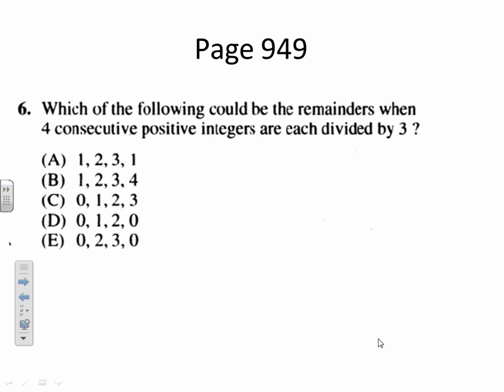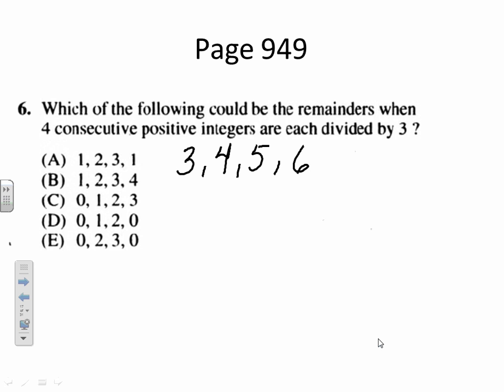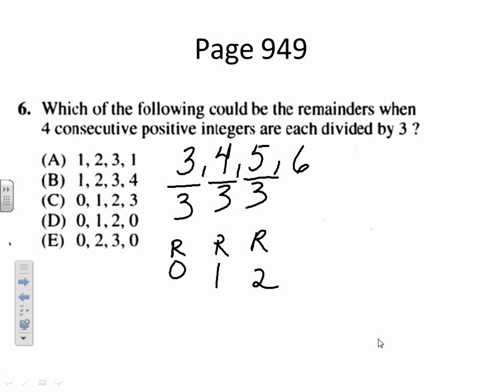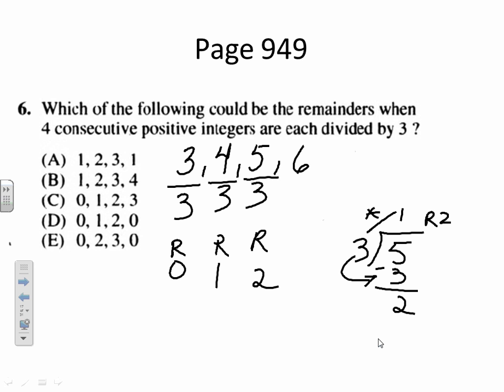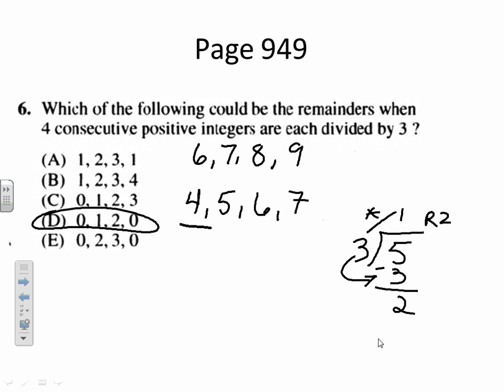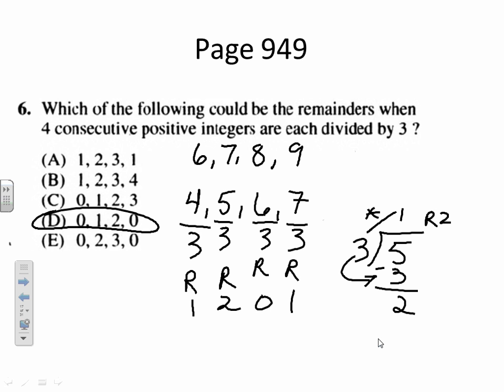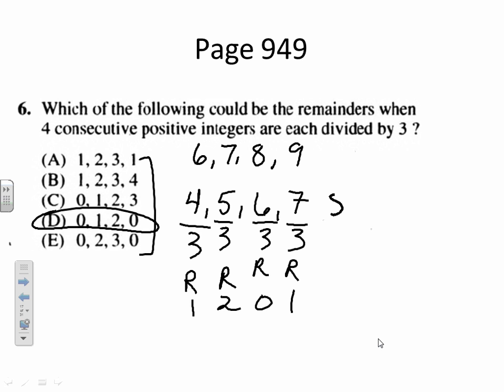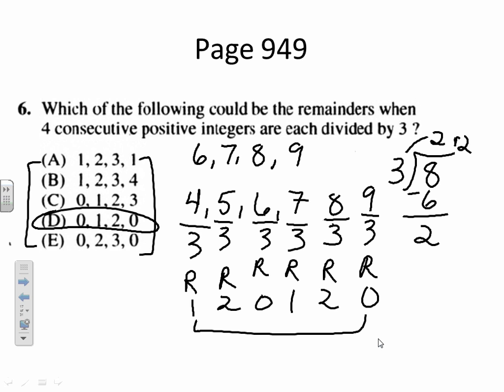10 2 6